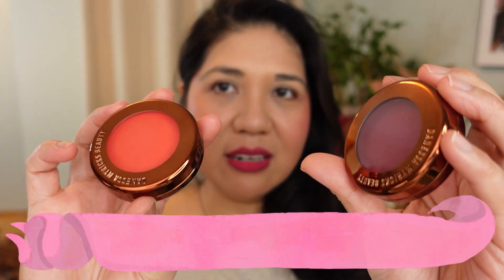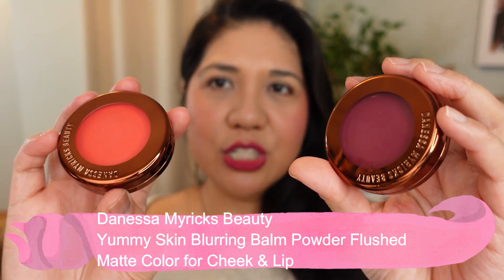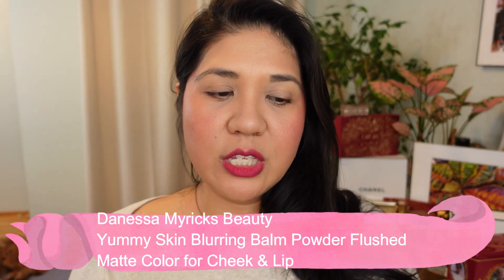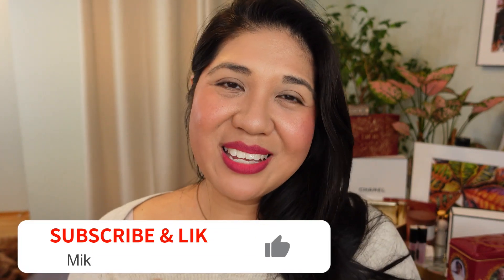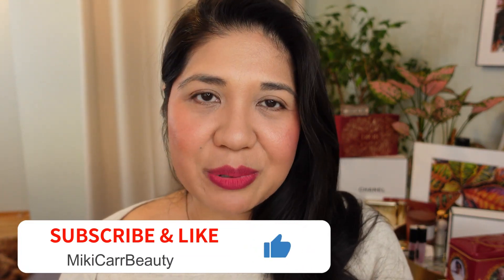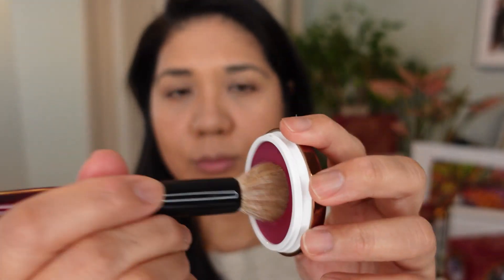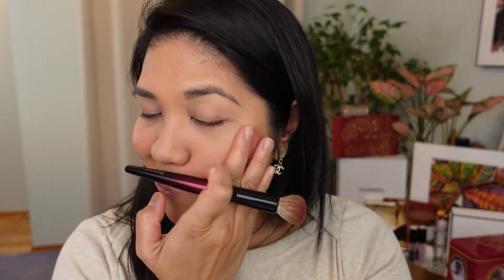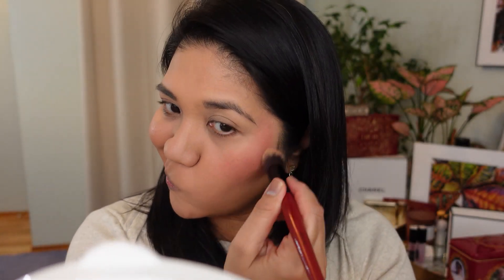Danessa Myricks Yummy Skin Blurring Balm Powder Flushed for Cheek & Lip DANCING QUEEN & GOLDEN HOUR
⭐⭐ Please watch in 1080HD quality for best quality viewing ⭐⭐Hi BEAUTY FAM! I swatch and test out the new Danessa Myricks Beauty Yummy Skin Blurring Balm Powder Flushed - Matte Color for Cheek & Lip in the shades: DANCING QUEEN (vivid plum) and GOLDEN HOUR (vivid orange nectar). I also compare them to Lisa Eldridge blushes and Phytosurgence Skin Spark Blush Balm. Appreciate your support as always.

Besos!
Miki

⭐TIME STAMPS⭐
0:00 Intro
0:46 Product shots & Swatches
1:29 Demo
9:03 Comparisons to Lisa Eldridge, Phytosurgence
12:25 Final Thoughts/Review
15:25 Outro

LISA ELDRIGE
Pink Poetry
Mountain Walk

Skin Type: Overall Oily skin & eyelids, dry/sensitive skin, Rosacea & Eczema, Aging Skin
Skin Tone: Medium/ Tan Brown, olive neutral to yellow/golden undertones

NARS Light Reflecting Foundation Vanuatu
Charlotte Tilbury Beautiful Skin Foundation 7 Neutral
Lisa Eldridge 17 (winter) / 19 or 20.5  (summer)